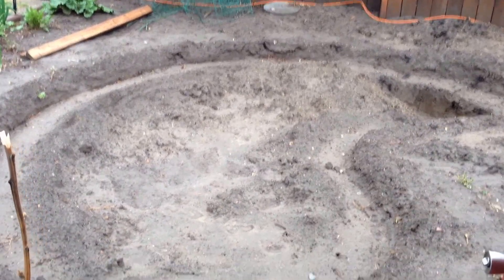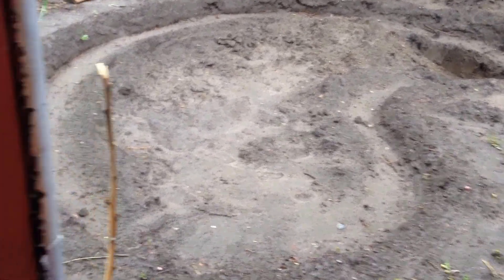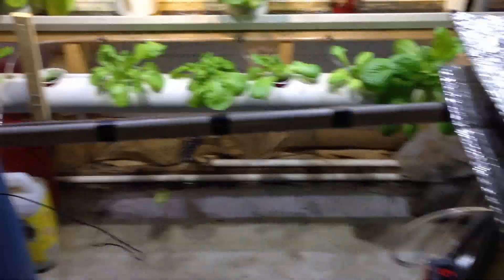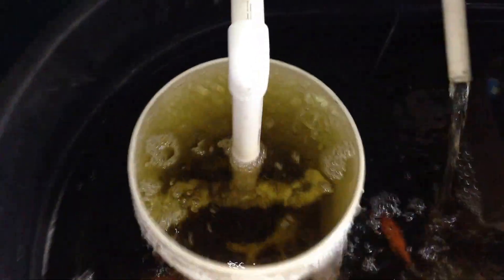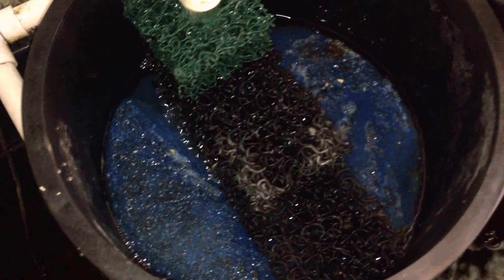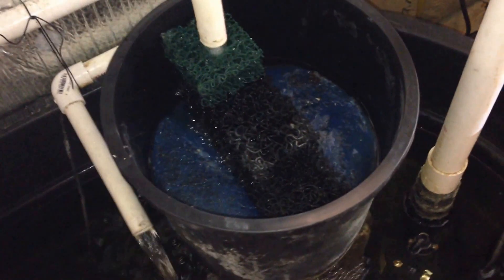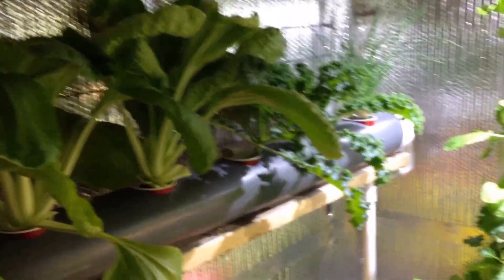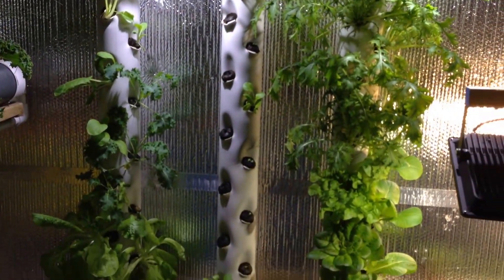Aquaponics Plumbing .:. Simple & Effective Filtration